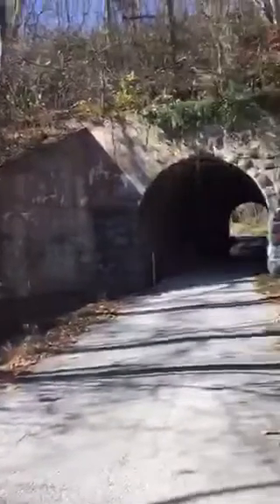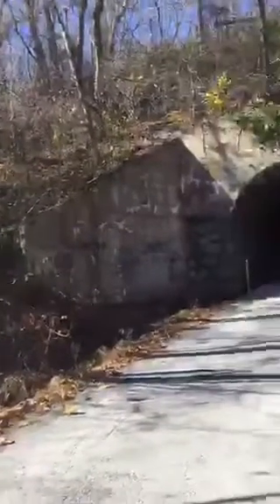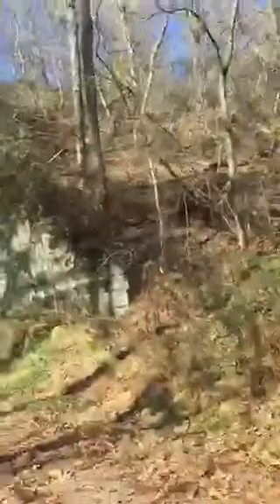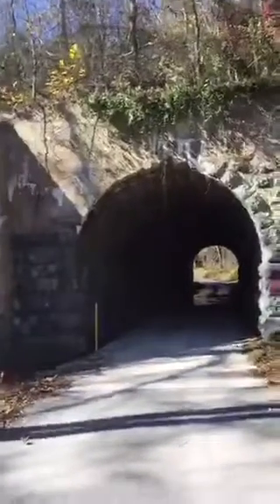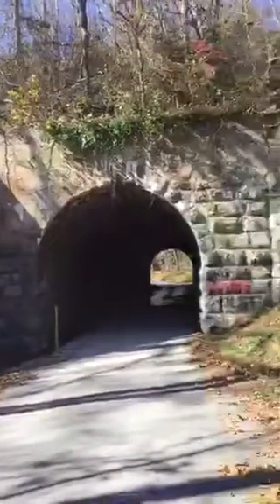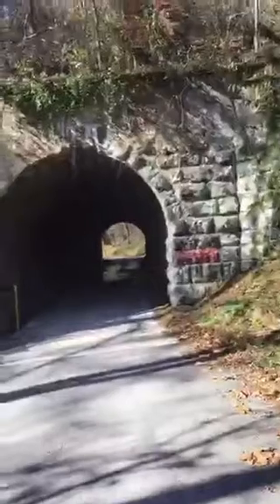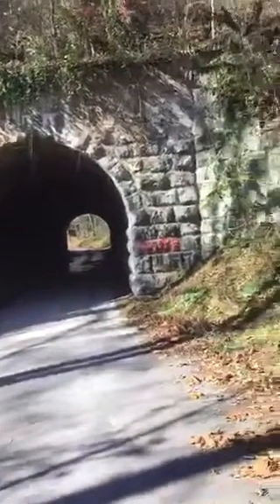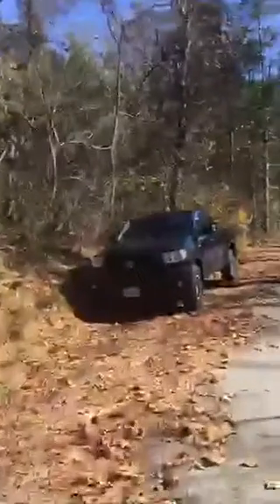Poor House Road Tunnel Lexington ,VA